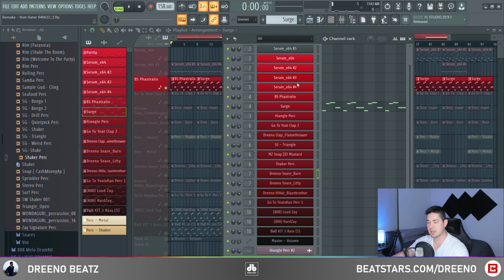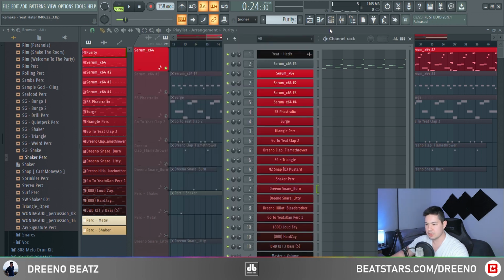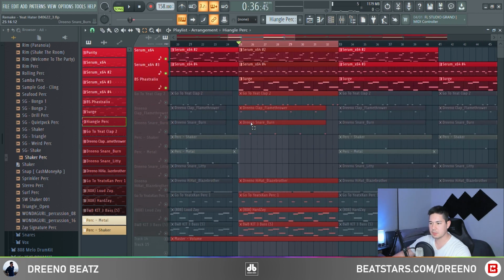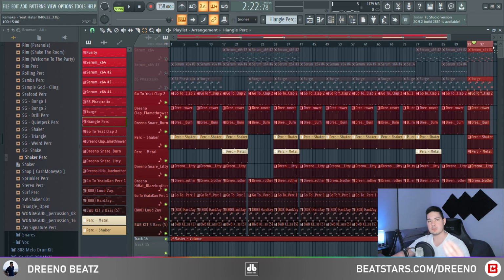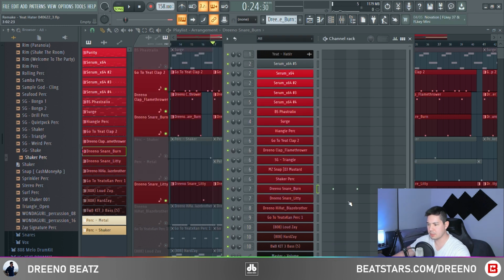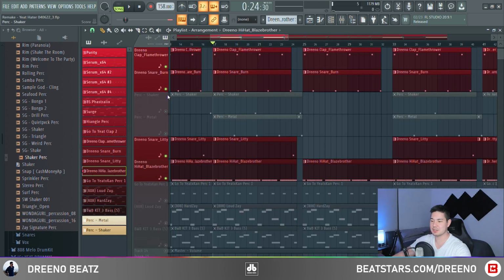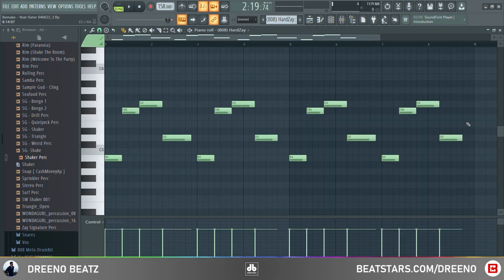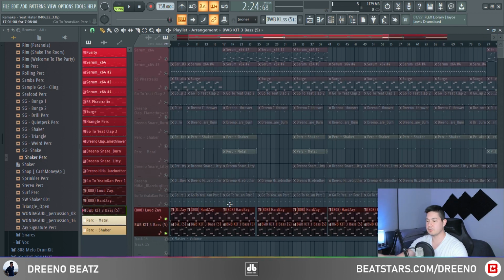How "HATER" by Yeat was made | FL Studio Remake [Free FLP]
Just my take on a Deconstructed / beat breakdown / FL Studio remake.  How Hatër by Yeat (prod. Jonah Abraham, KP Beatz, Lucian, and Lukrative) was made.  2 Alive Geek Pack.

Song: Hatër
Album:  2 Alivë